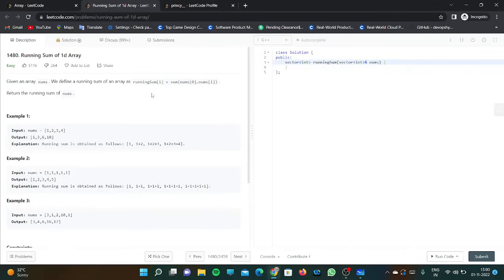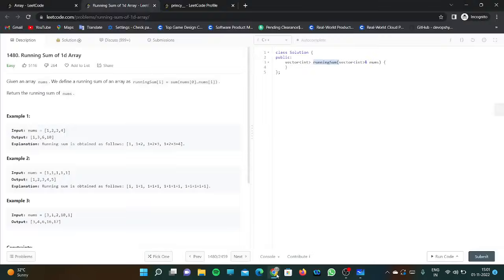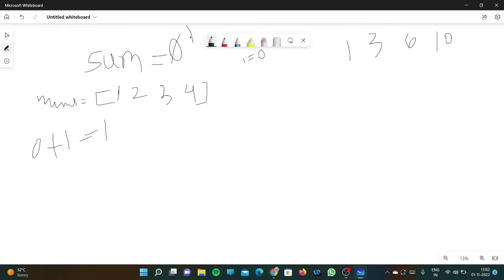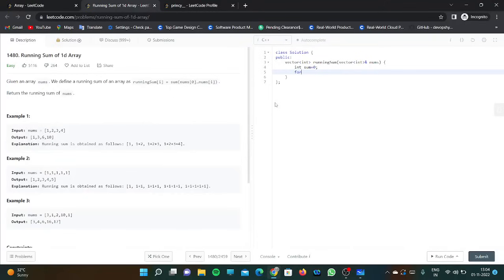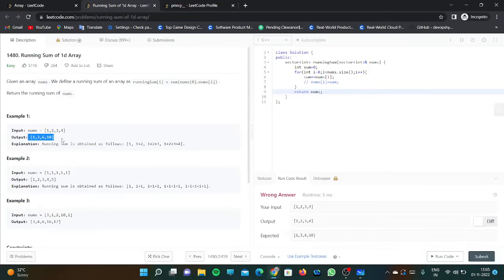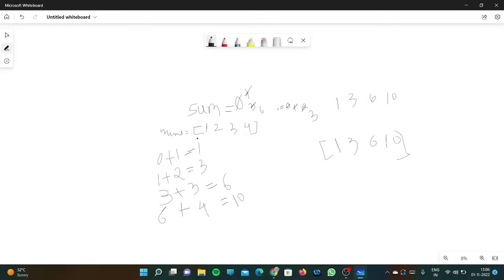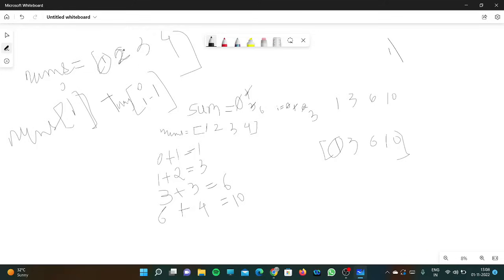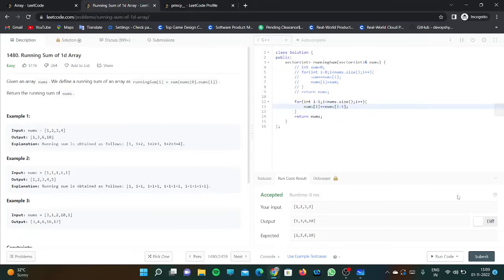Leetcode Problem Running Sum of 1D Array 3